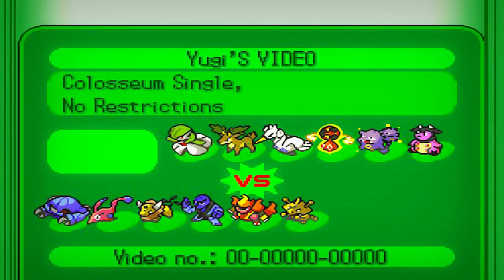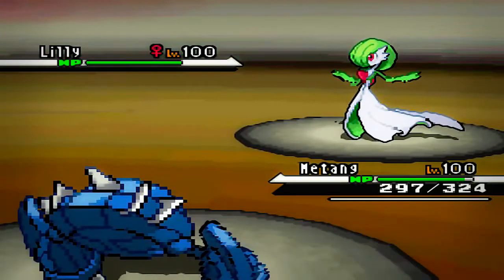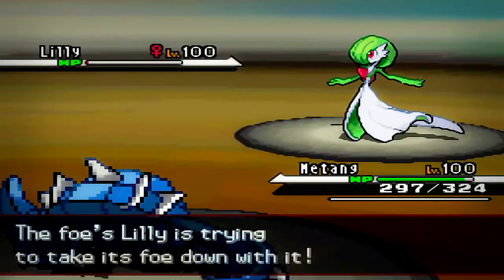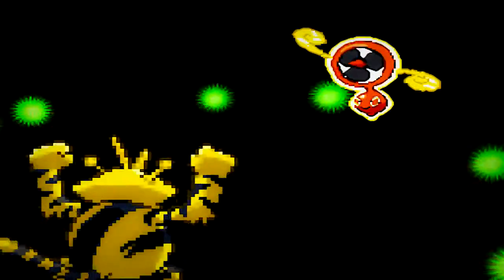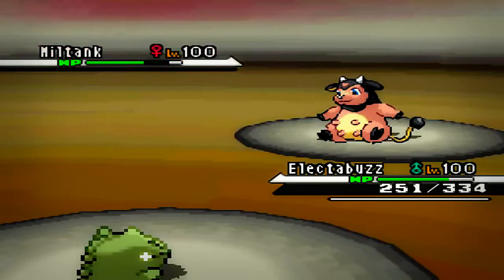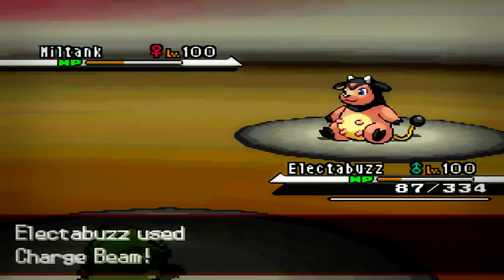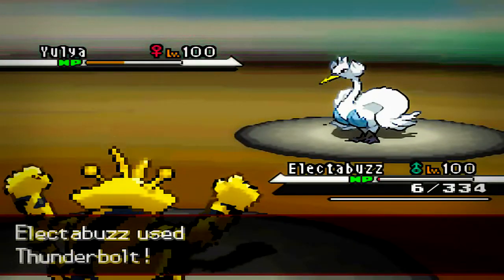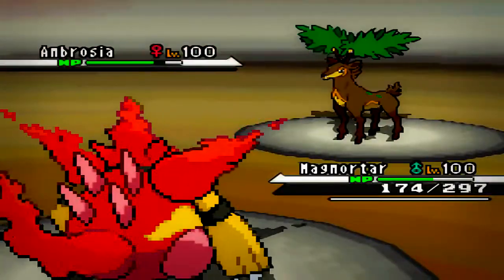Pokémon Black and White WiFi Battle #12 :: Electabuzz is Shockingly Good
In this battle we go up against someone on Smogon by the name of Sultan of Suave.